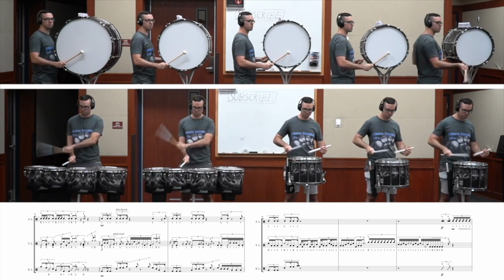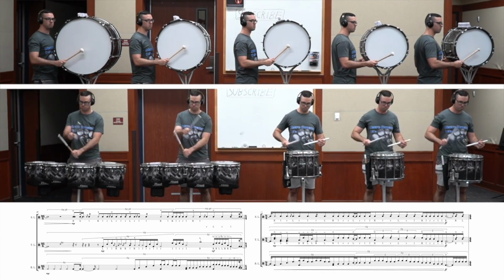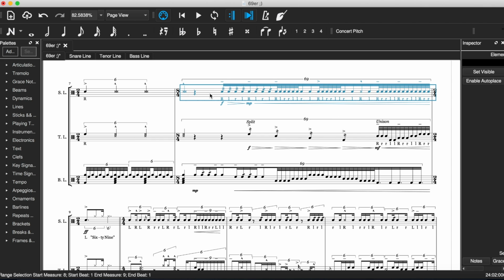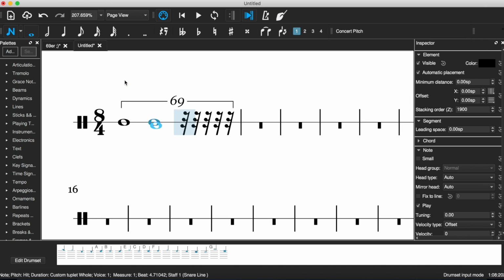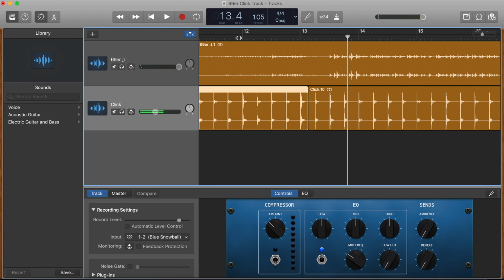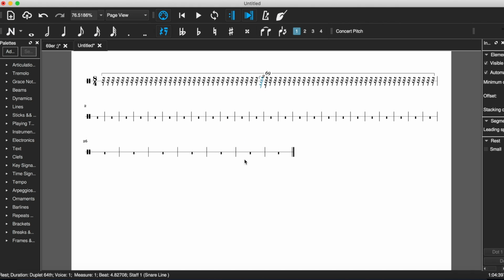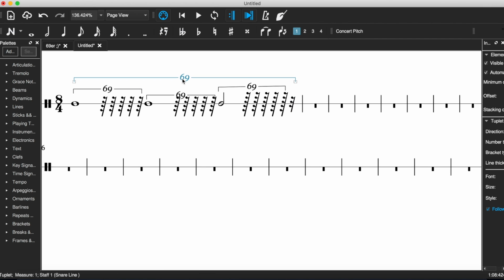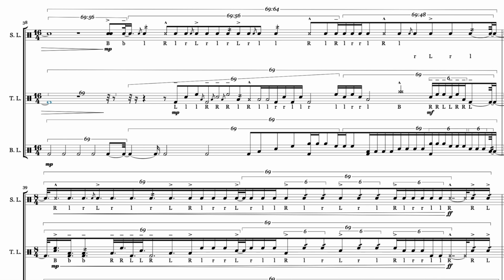"69er" Drumline Cadence || Learn the Beats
- Perform 8, 16, 24, or 32 bars
 -You may use any Instrument
- Record while listening to the track or a click @ 104 bpm
- YOU MUST USE HEADPHONES
- Wearing a medical mask is encouraged (not required)
- I highly suggest you line your video up with the track (not required)
- Upload your video to YouTube.com
- Title it
 -The Deadline is Saturday  4/25/20
*All ad revenue earnings will be donated to the World Health Organization.

2 - Design something EPIC. Must contain at least 1 silver play button.
3 - Upload it on Instagram with # EMC100K
4 - Check back around 90K, and I will announce the winner!